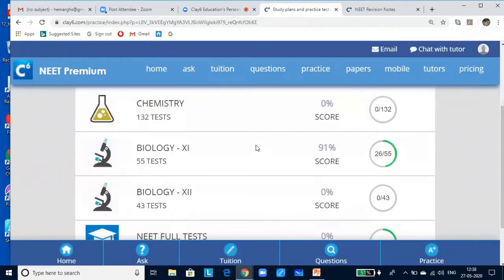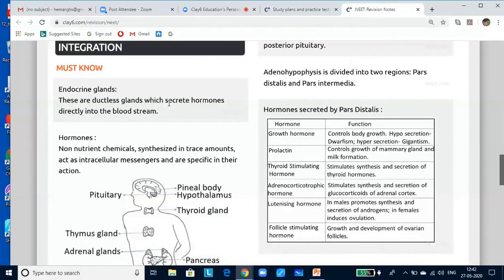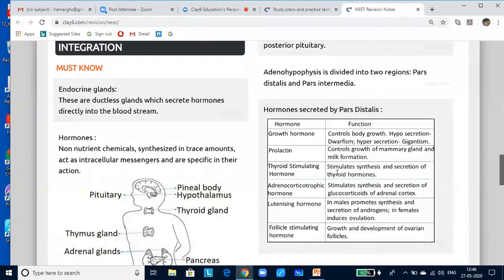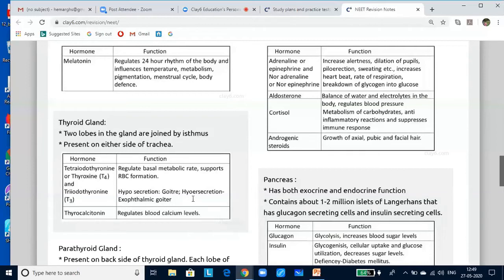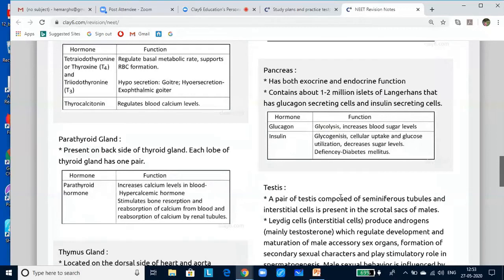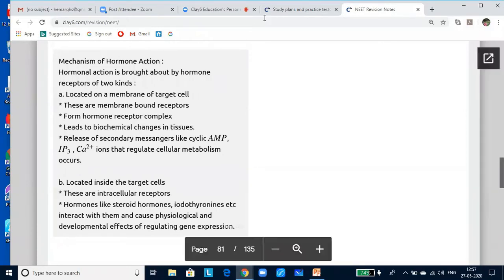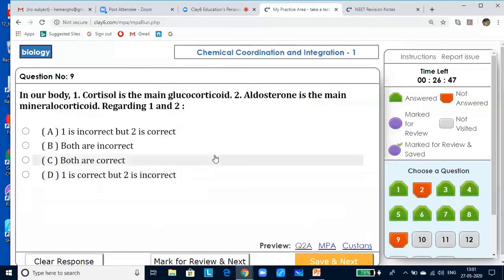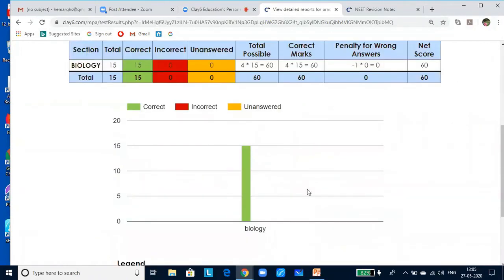NEET - Biology - Chemical Co - ordination and Integration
This video is part of a crash course for the NEET exam. This covers Chemical Co-Ordination and Integration chapter in Biology.